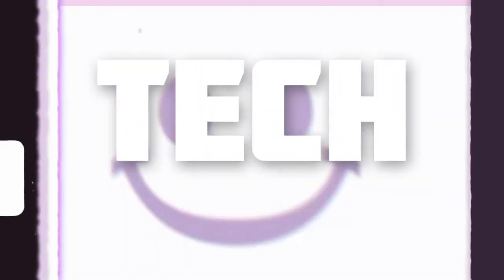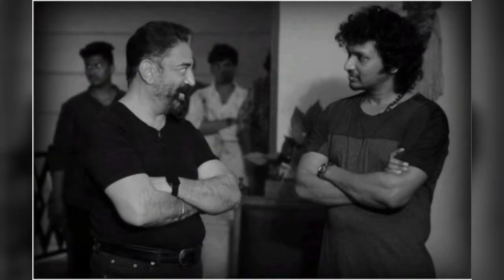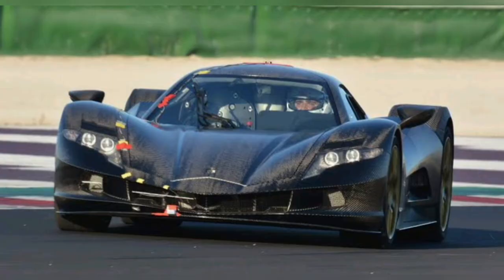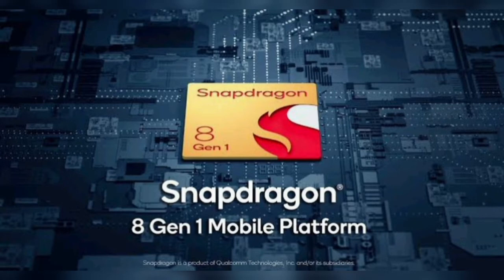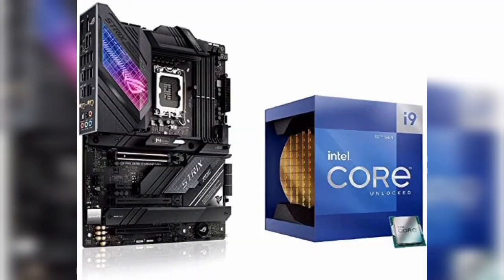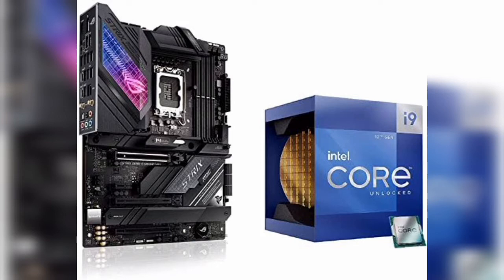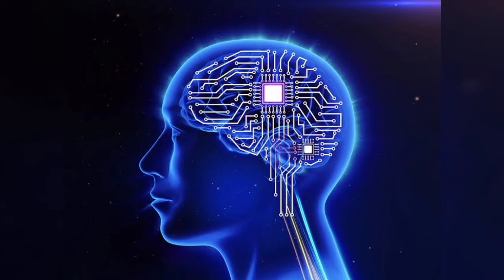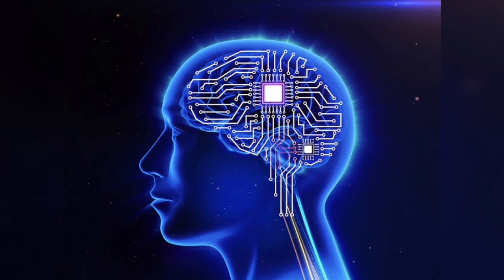Top 5 Fastest Tech ⚡ - Camera Robots and more | Tamil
In this Video we will checkout 5 awesome tech which are the fastest in their category!